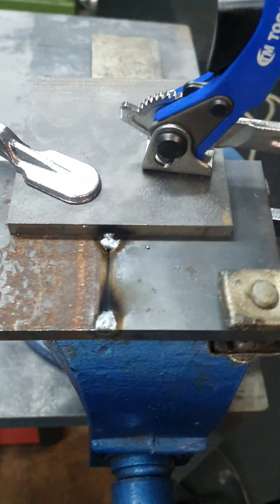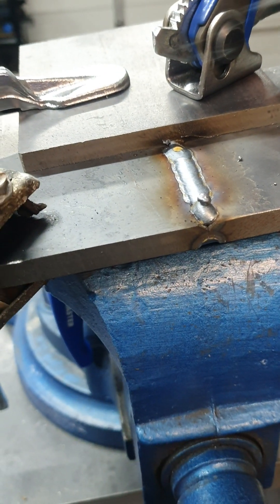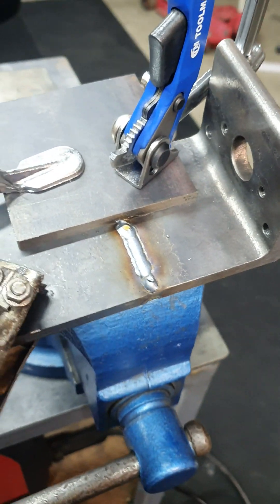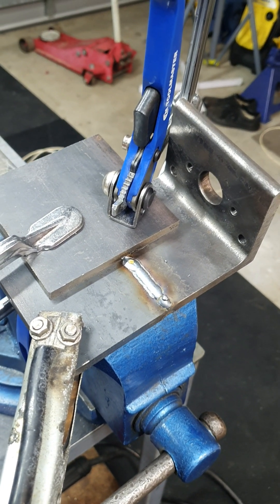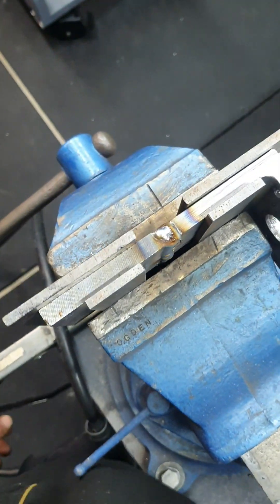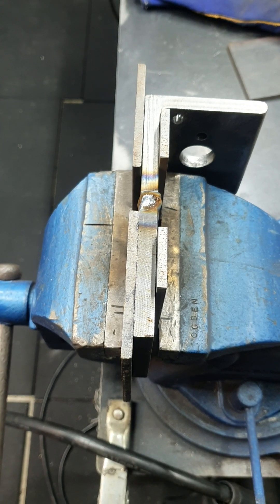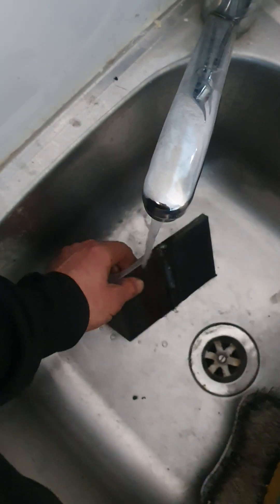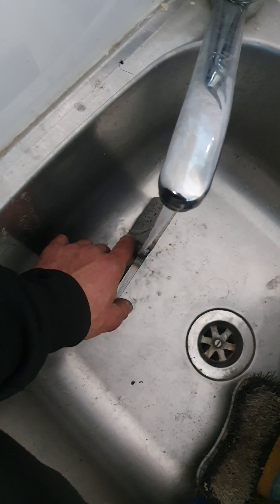Mini Mill power feed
Building a power feed unit for my mini mill